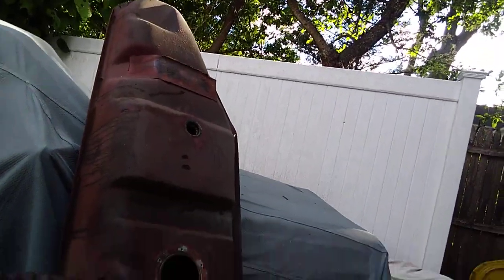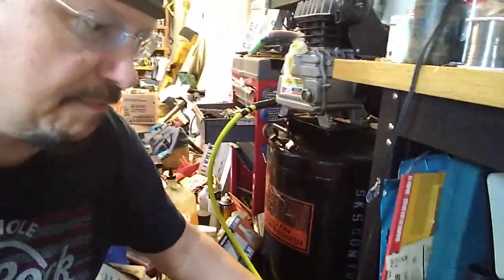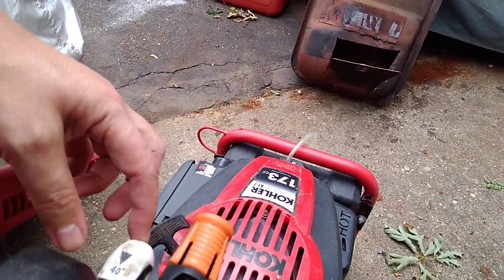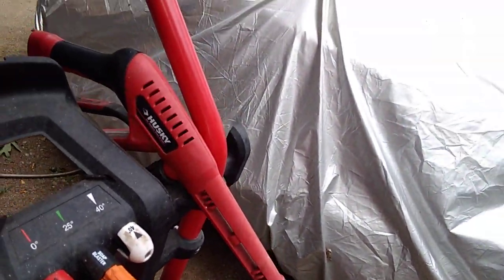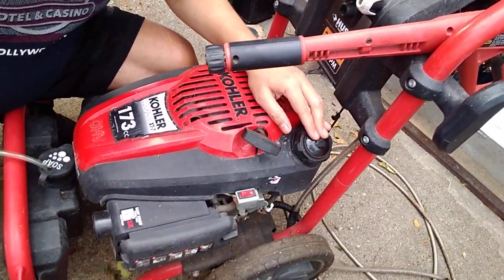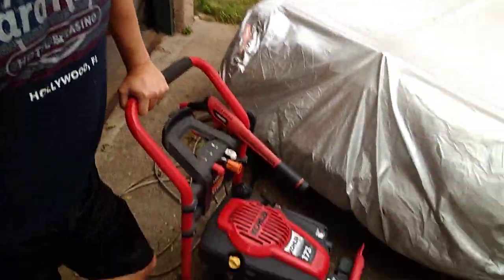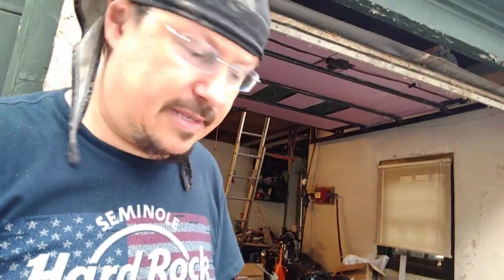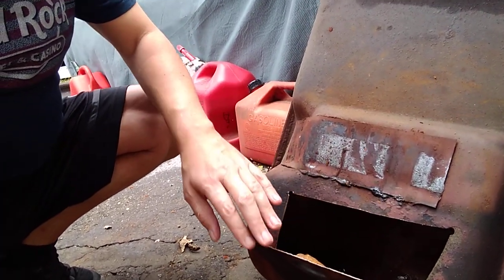Power Washers - Special Nozzle and Expert Advice to make cleaning easier!